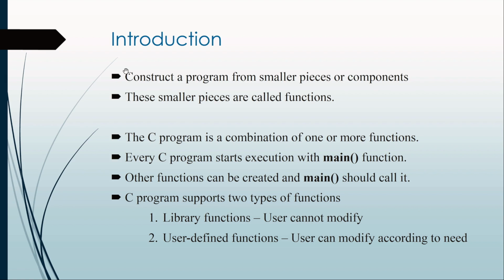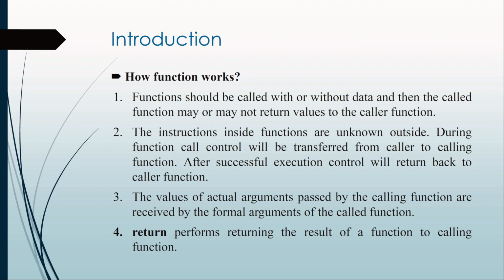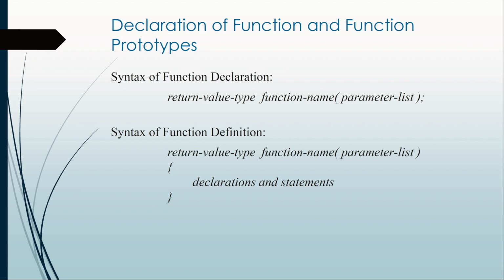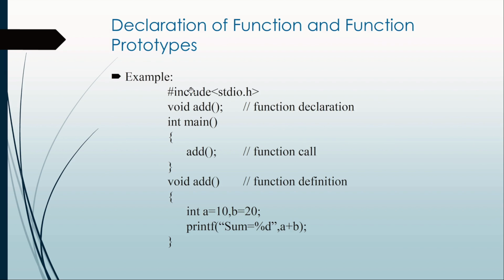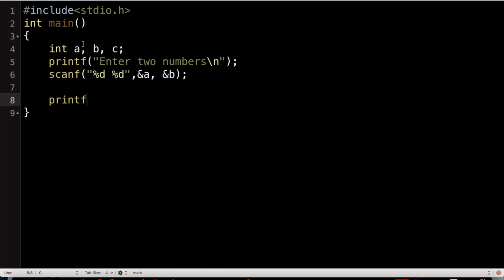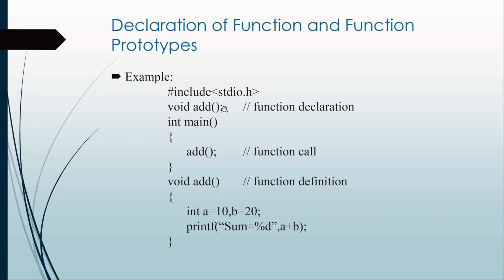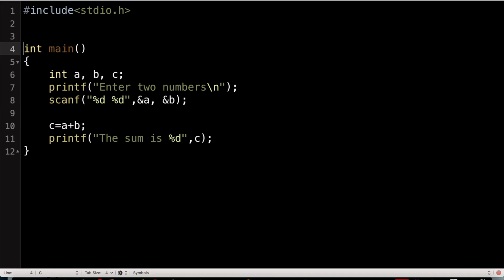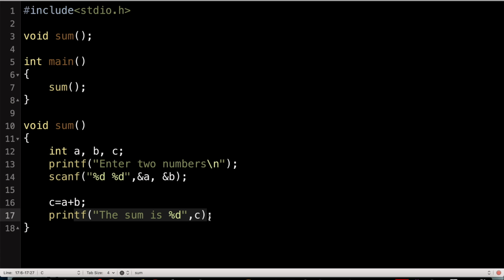Introduction to Functions in C programming